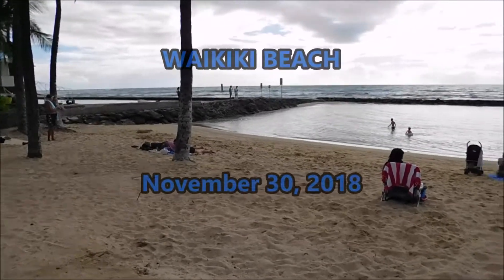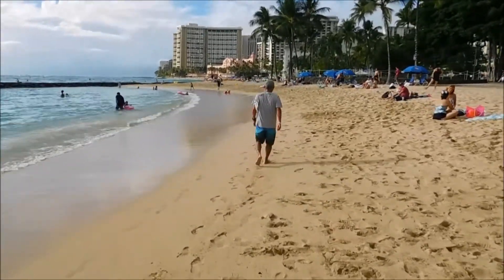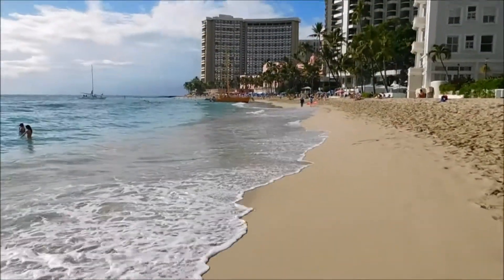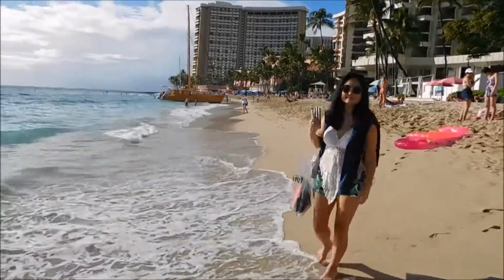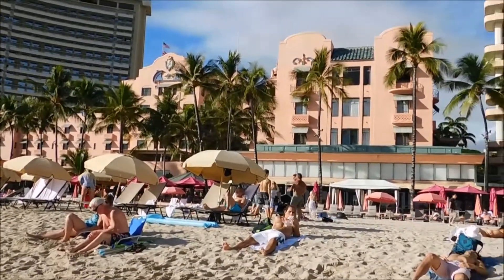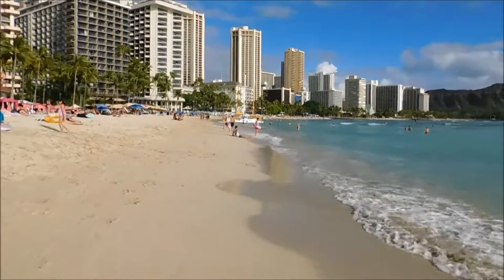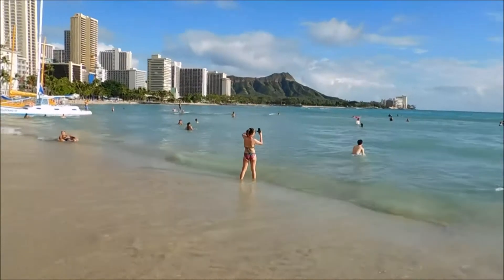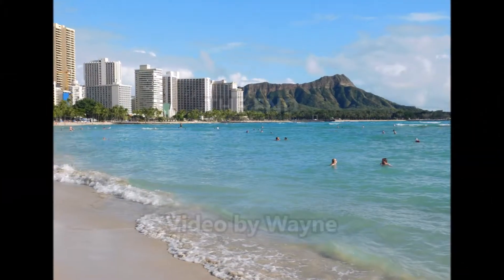Waikiki Beach 2018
A short walk along the beach front of Waikiki